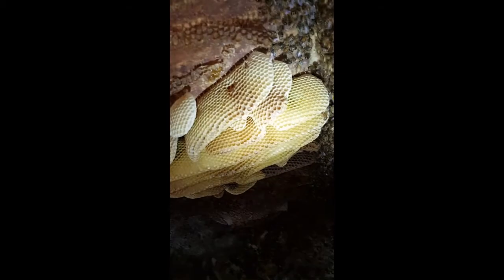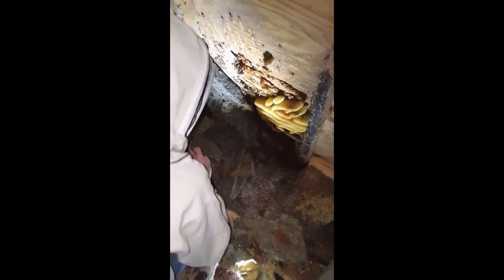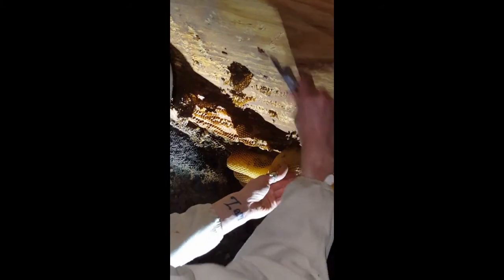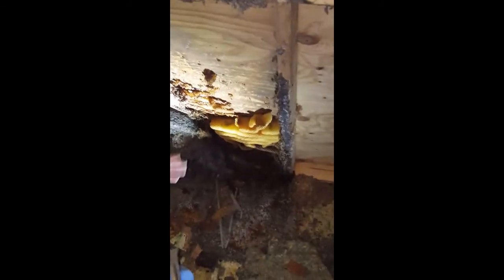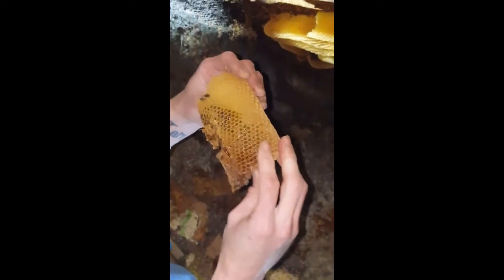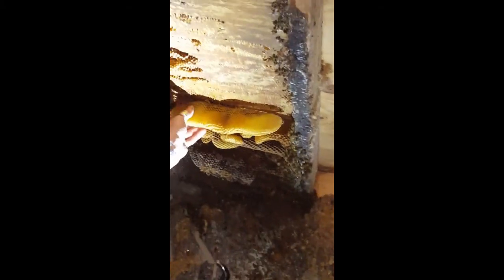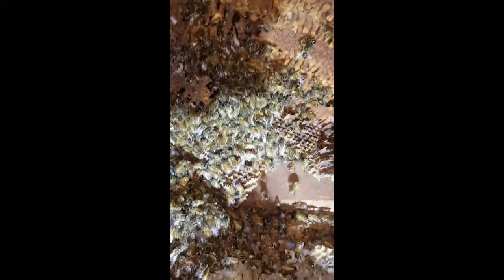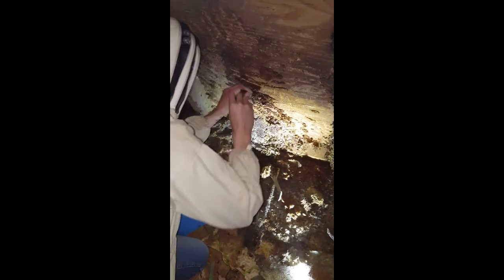Beehive cutout from Daniel's camper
Daniel, allergic to bees supervised and helped with everything. Legend! These bees have been dubbed "The Dovermans"